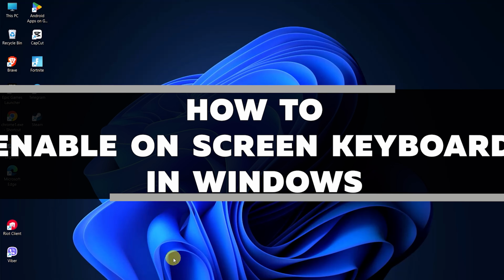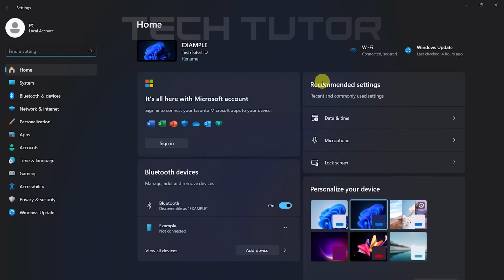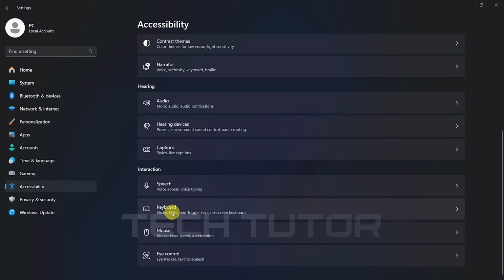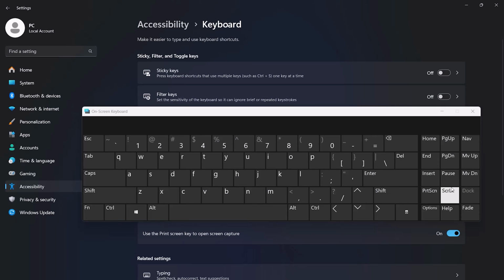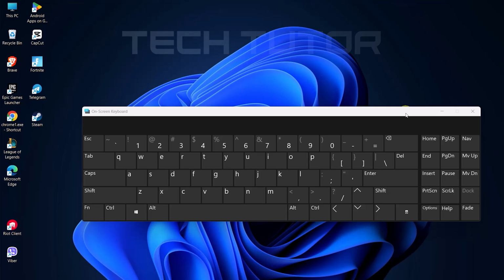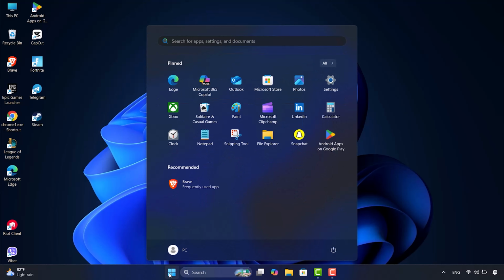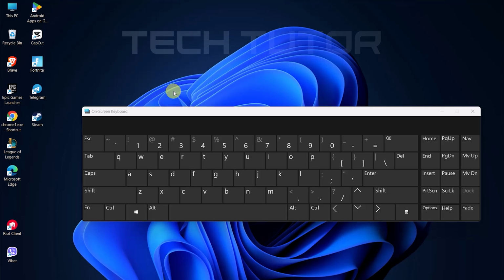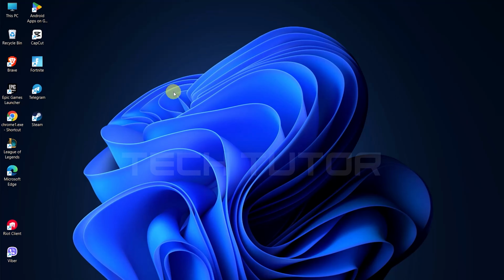How To Enable On Screen Keyboard In Windows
In this video, we will show you how to enable the on-screen keyboard in Windows. The on-screen keyboard is a helpful tool for anyone who may have trouble using a physical keyboard. It allows you to type by clicking on the keys displayed on your screen. This can be useful for people with disabilities or for those who are using a touchscreen device.